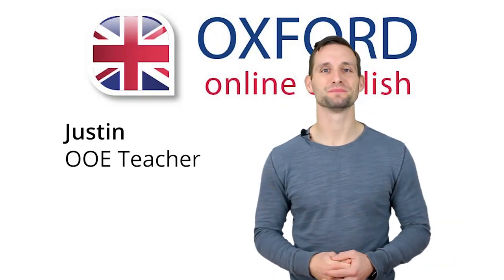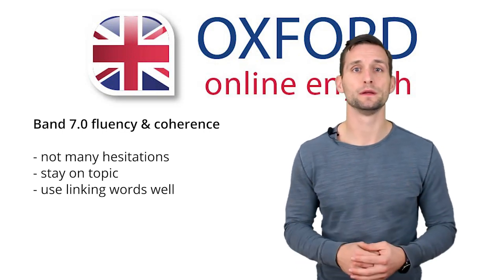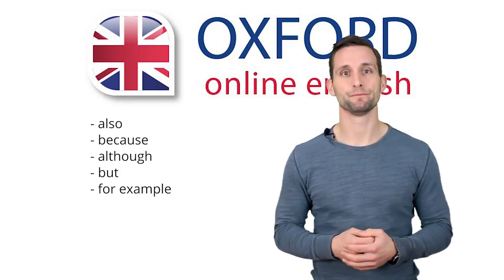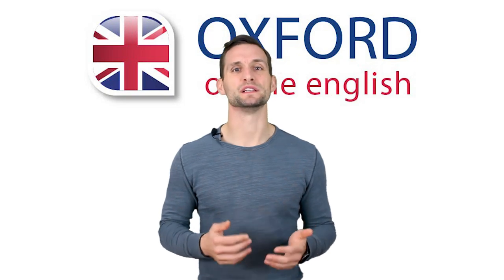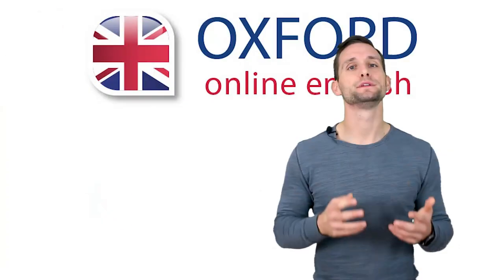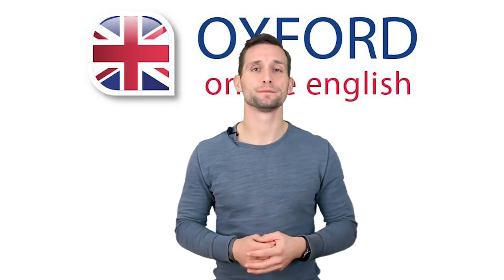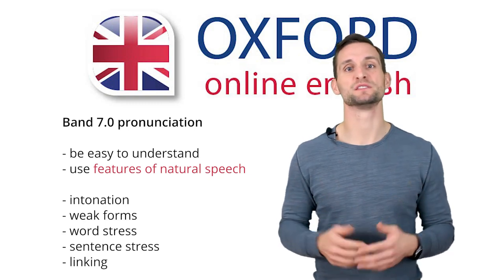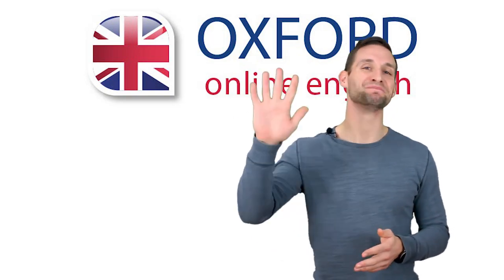IELTS Speaking Exam - How to Get Band 7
In this lesson, you can see what you need to do to get band seven in the IELTS speaking exam. Have you taken the IELTS exam? What advice do you have for the IELTS Speaking? Share it in the comments!

To get band seven in the IELTS speaking exam, you need to speak at a high level. There’s no other way; no one gets band seven for IELTS without speaking really good English.

In this video, you’ll see exactly what to do to get band seven in the four parts of your IELTS speaking score. You’ll also see some common problems that IELTS candidates have, and we’ll share some practical exercises to help you prepare for your speaking exam and improve your IELTS speaking score!

Prepare for IELTS Speaking with a certified teacher. They can give you advice and feedback to help you get your target band score

Contents:
1. How Your IELTS Speaking Score Works 0:58
2. Improving Your IELTS Fluency Score 2:07
3. Improving Your IELTS Vocabulary Score 5:20
4. Improving Your IELTS Grammar Score 9:30
5. Improving Your IELTS Pronunciation Score 13:58

This lesson will help you:
- Understand how IELTS Speaking scoring works.
- Learn how to improve your IELTS Speaking fluency score.
- Get useful tips on how to make your IELTS Speaking vocabulary score better.
- See how to get a better score in IELTS Speaking grammar.
- Learn ways to improve your IELTS Speaking pronunciation score.
- Get useful tips on how to prepare for the IELTS Speaking exam.